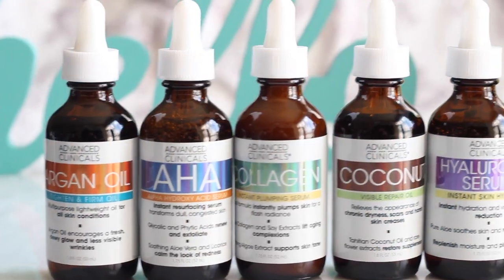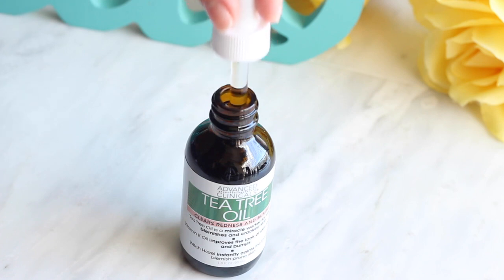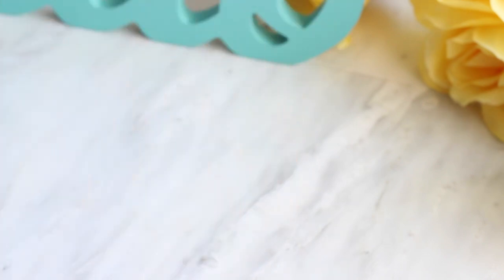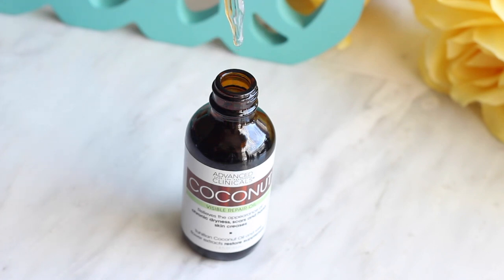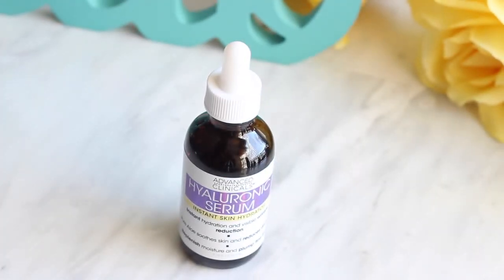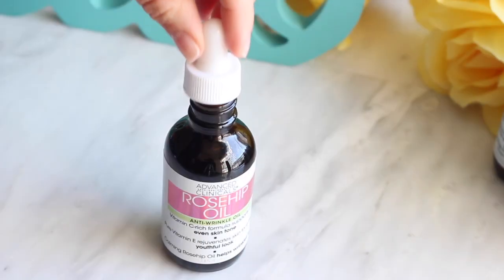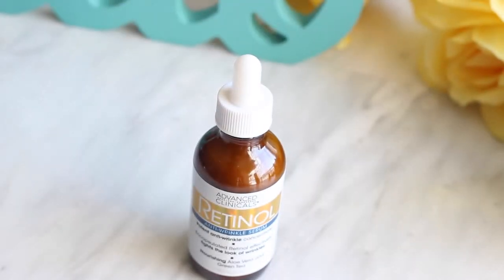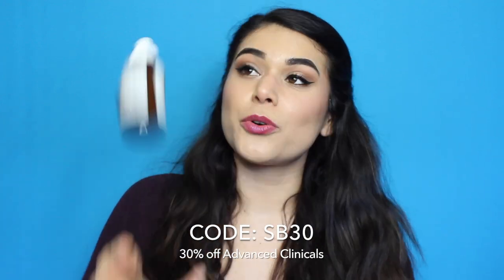SKIN CARE INGREDIENTS 101 | Which Serums Are Right for You?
In this video, I go over 9 really popular skin care ingredients and what they're meant to do for your skin. I'll also suggest some Advanced Clinicals serums containing these ingredients if they sound like they'd help you.